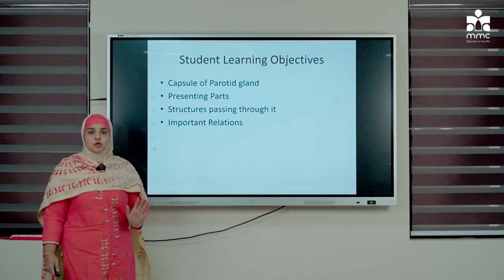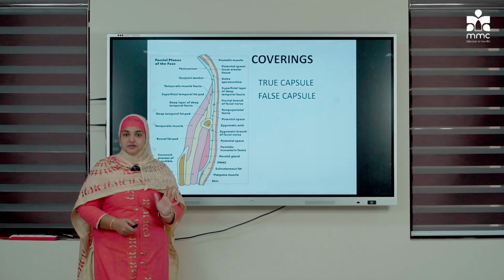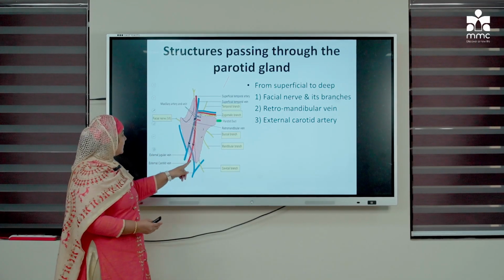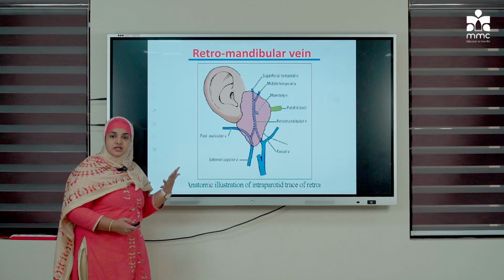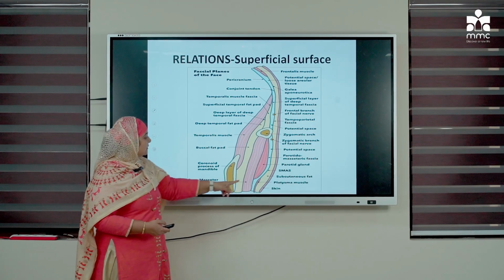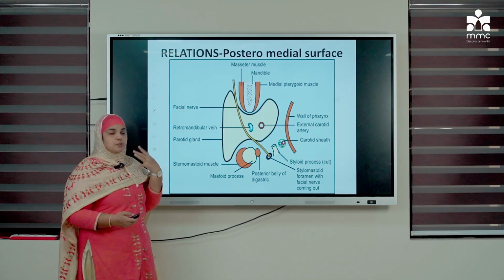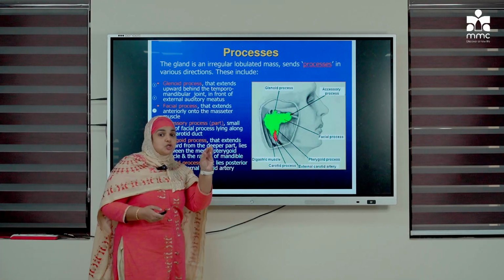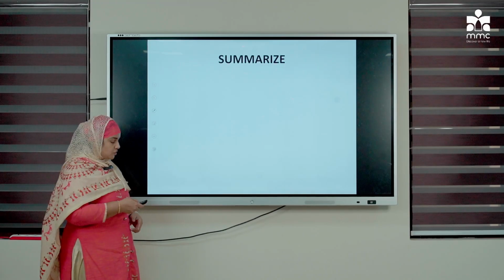ANATOMY AN 28.9, 28.10